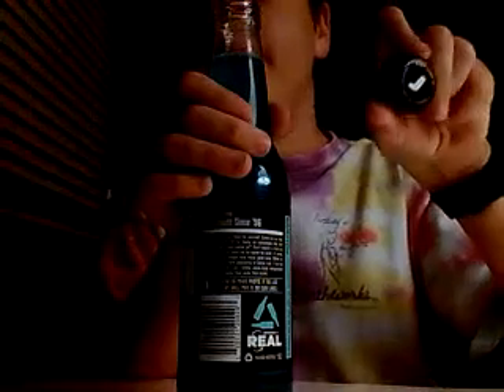Soda Review: Jones Berry Lemonade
8/10 rating interesting drink.